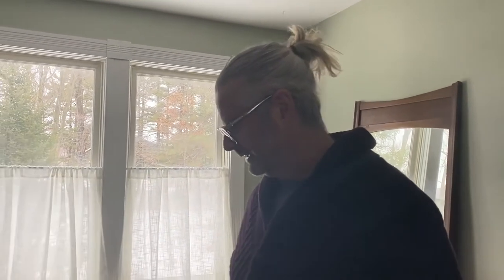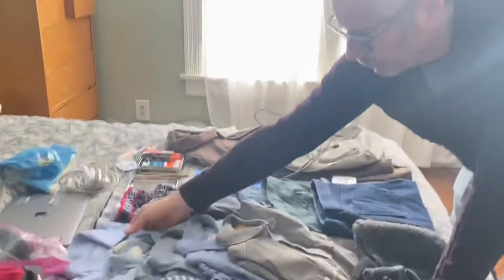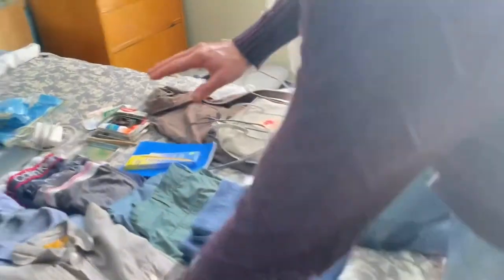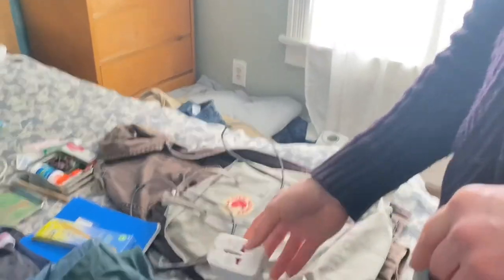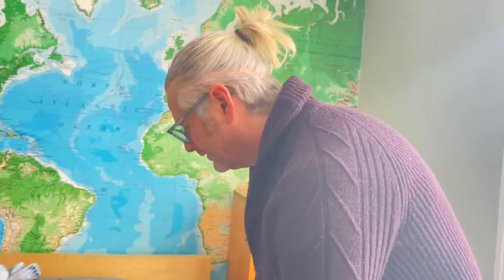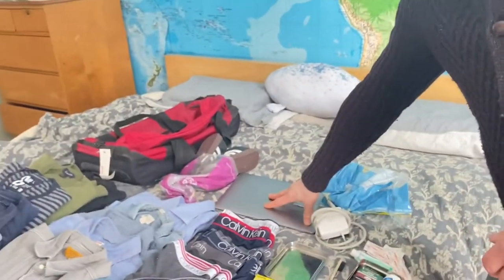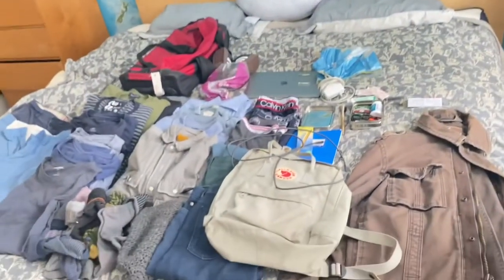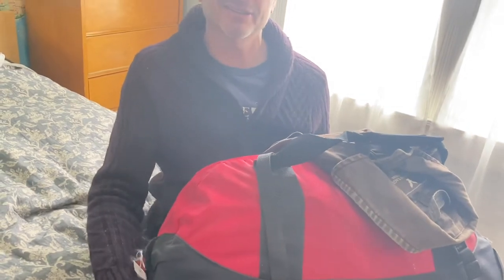Packing tutorial take 27